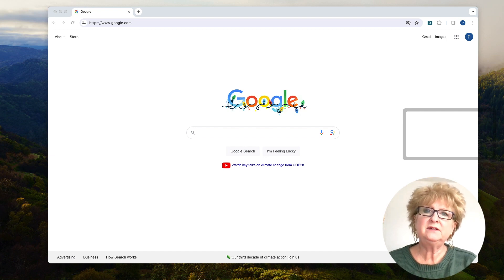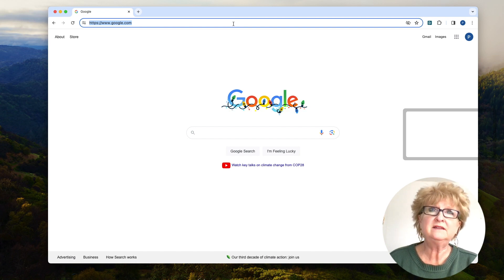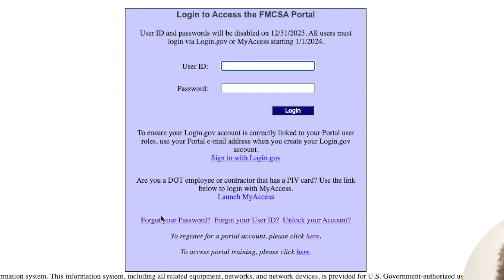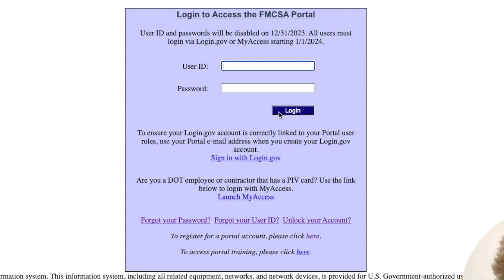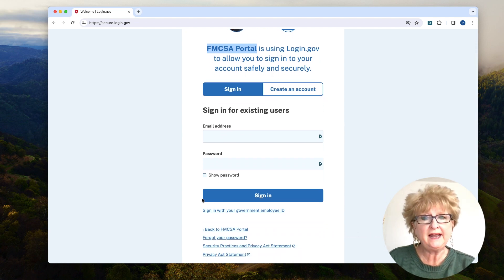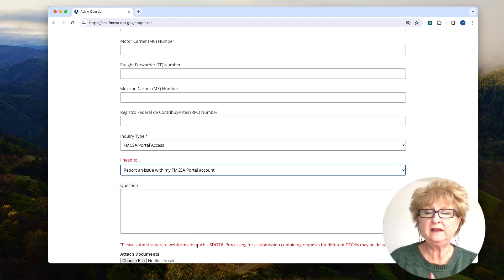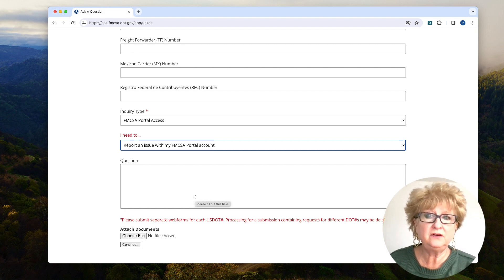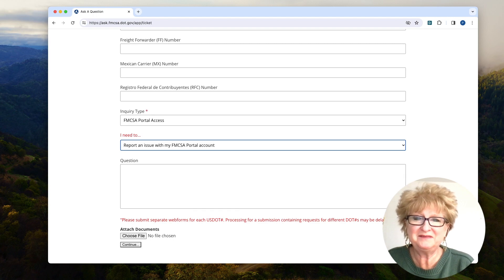First Step: To Link The Portal to Login.gov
All DOT accounts need to be sure your portal email is the same as your login.gov email to be able to access your portal.

Here's a quick video that gives you an overview about this process.